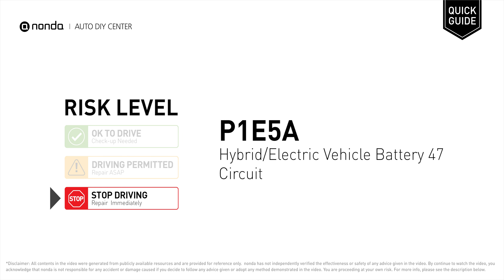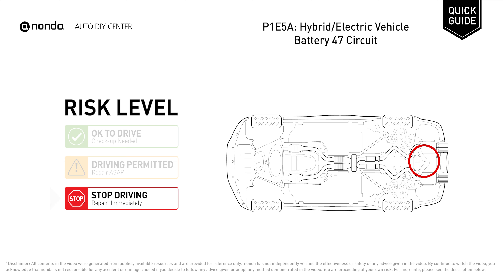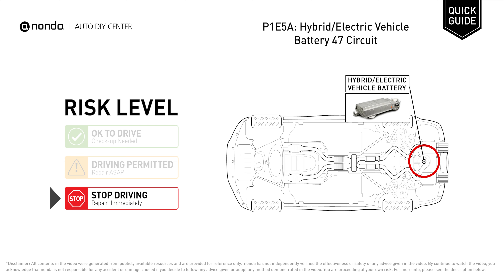What is P1E5A Engine Code [Quick Guide]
Claim your FREE engine code eraser

nonda Auto DIY Center is the biggest auto DIY video center in the World. We have videos to explain auto engine codes and their repairing methods as well as auto-saving videos to help you save money along the way. This video is to show you the cause of the P1E5A engine code and its risk level.

Engine Code P1E5A: Hybrid/Electric Vehicle Battery 47 Circuit
It means that the battery energy control module detects a fault on the circuit.

Risk Level:
STOP DRIVING
Repair Immediately